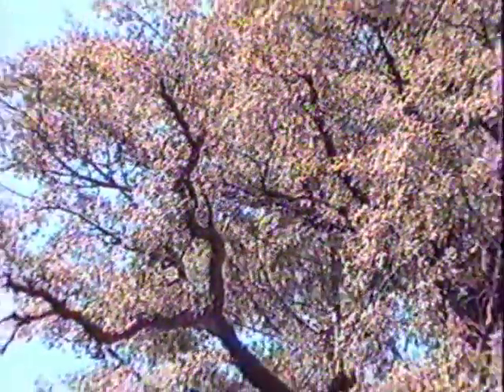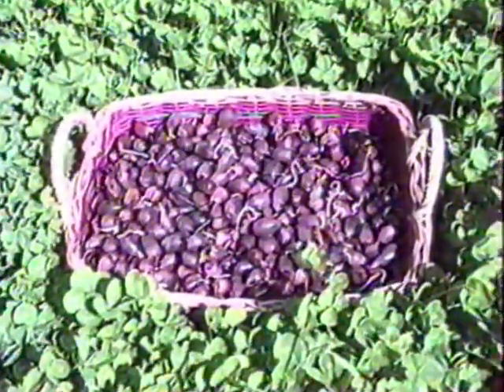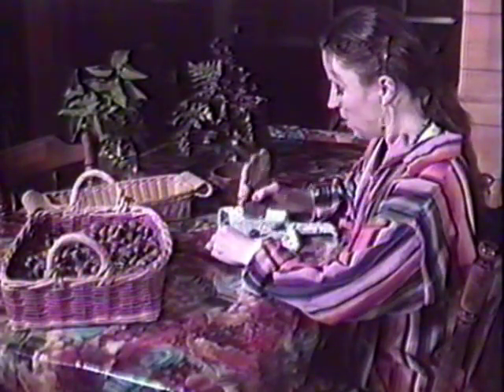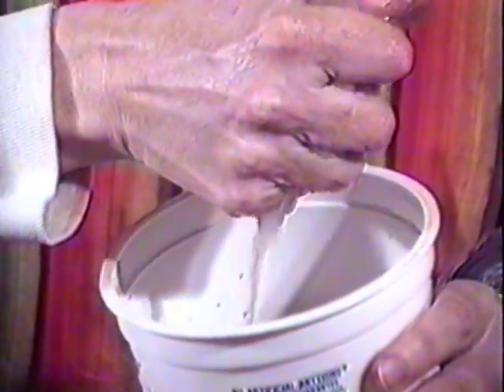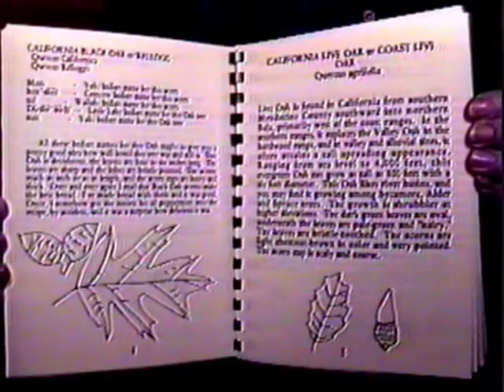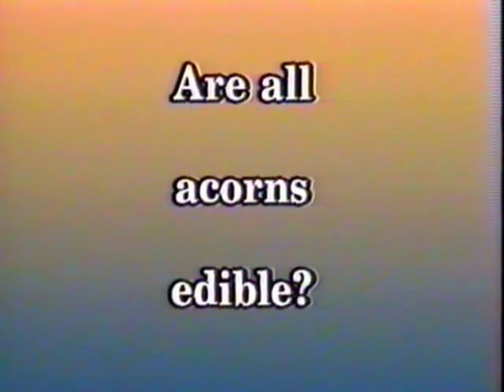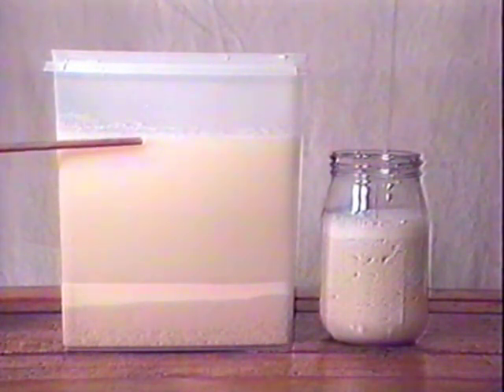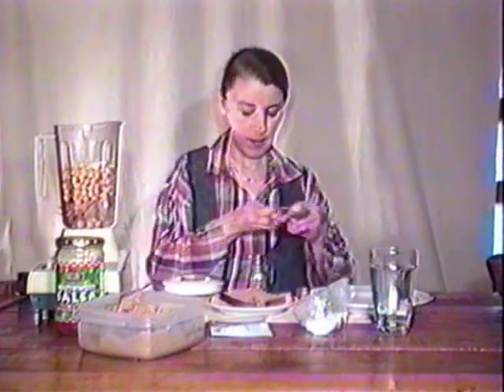Acorns and Eat'em